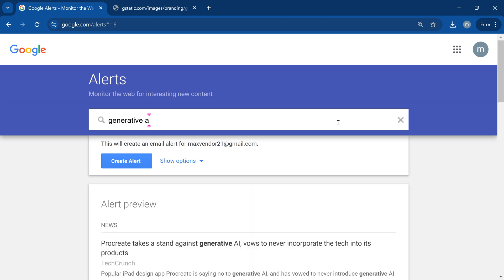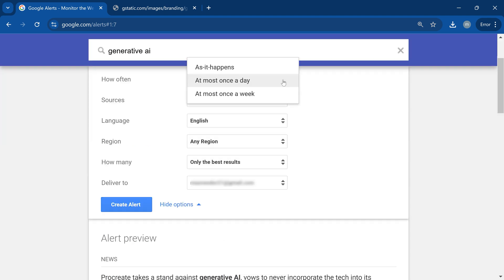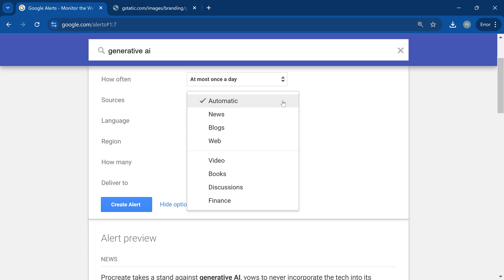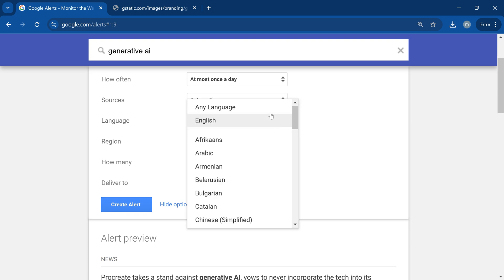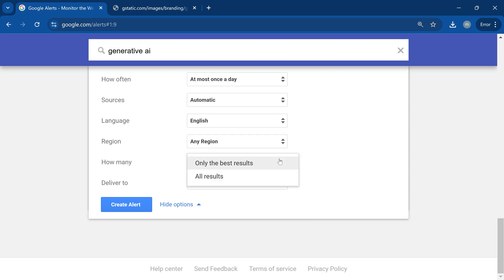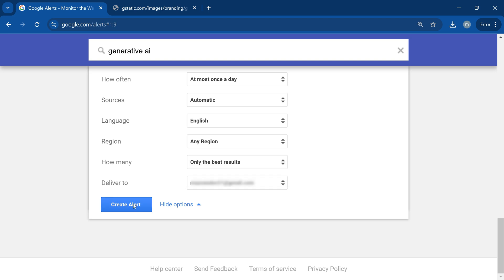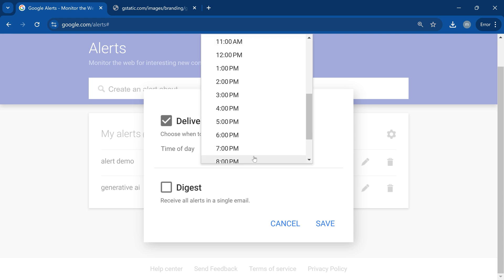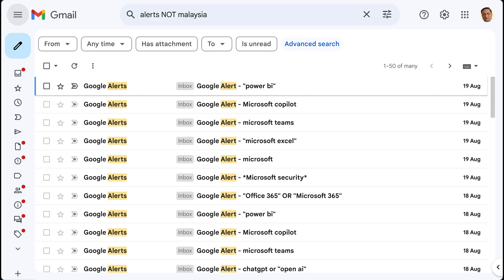Google Alerts - The secret tool experts use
To become an expert and to remain an expert, you need to know everything that is happening in your field. Use Google Alerts - it searches your topics every day and sends you a mail. Less effort - more knowledge!

Contents 📚
00:00 - The need
00:14 - Create an Alert
00:24 - Set options
00:40 - Sources
00:53 - Set language
01:08 - How many results?
01:25 - Alert settings
01:55 - When to use Alerts

Efficiency Best Practices for Microsoft 365
130 best practices everyone must know